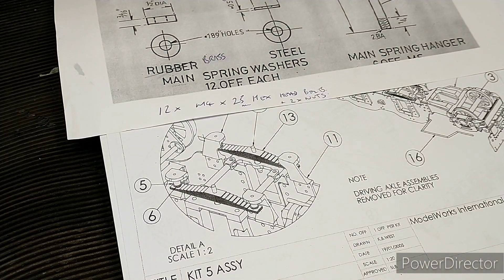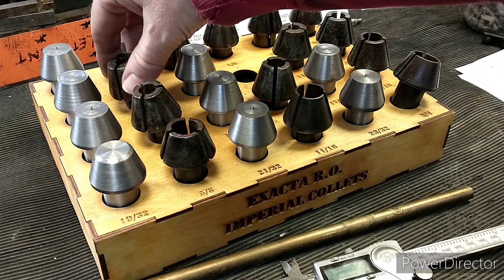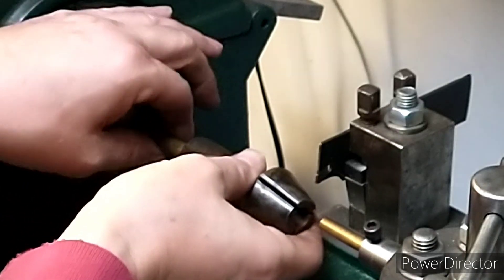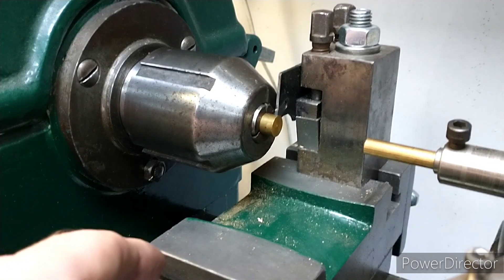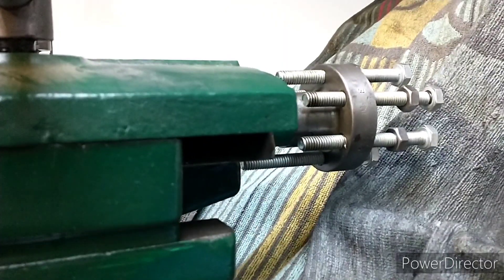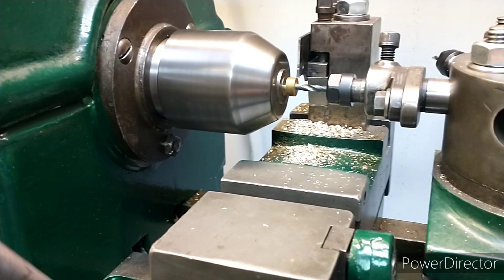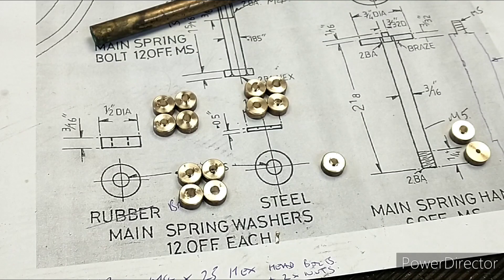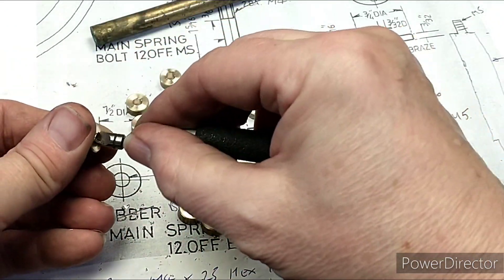Modelworks Britannia Ep 21: Suspension washers on the Capstan lathe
I needed 12 thick washers for the suspension so mass production time.